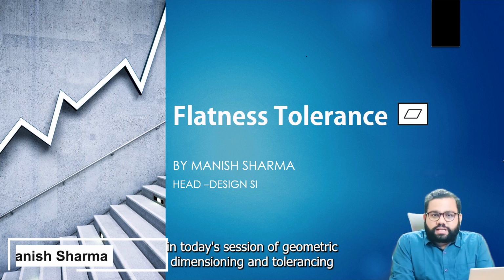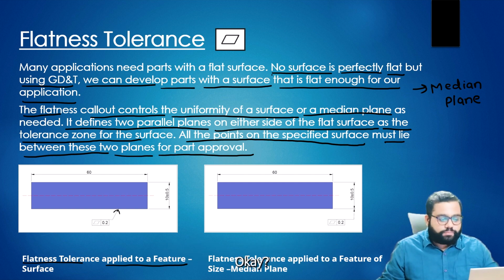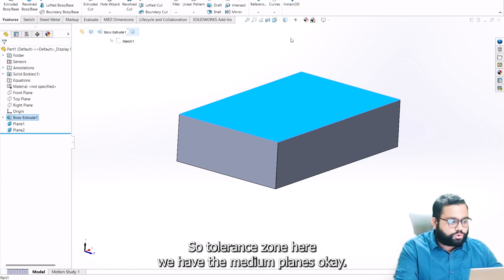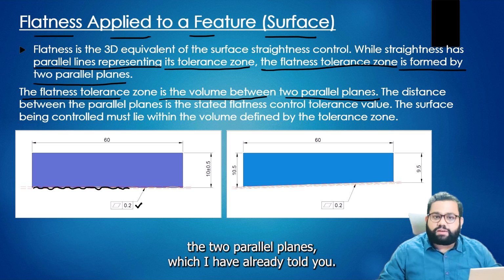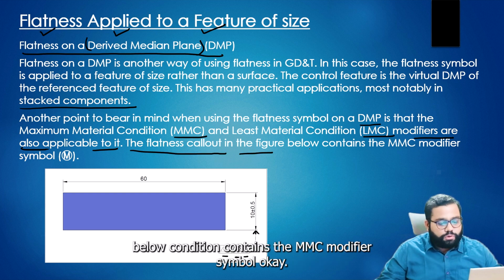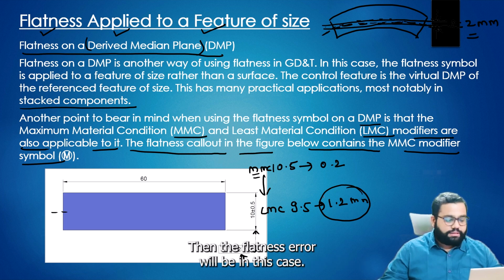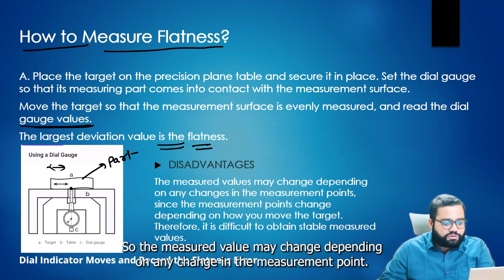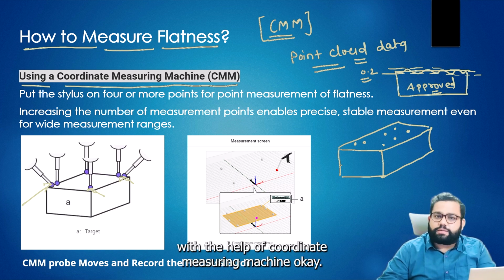GD&T - Flatness Tolerance || Tutorial - 20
Flatness Tolerance in Geometric Dimensioning and Tolerancing (GD&T) | Explained Simply

Flatness controls how much a surface can deviate from a perfect plane. It ensures that the surface is even and free from waviness or bumps, without referencing any other feature. Flatness is critical for proper fitting, sealing, and assembly.

In this video, we’ll explain what Flatness Tolerance means, how it’s applied on drawings, and show simple examples to make it easy to understand.